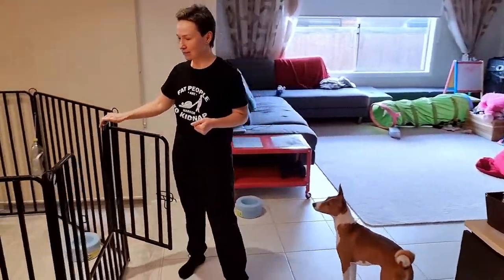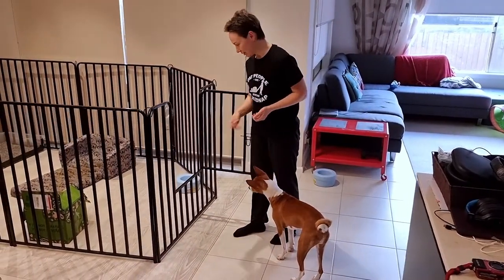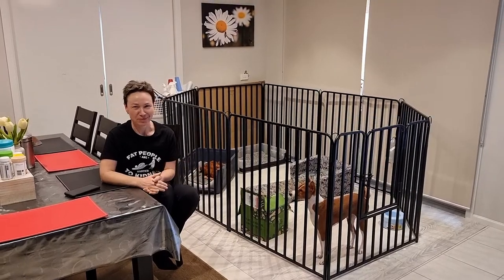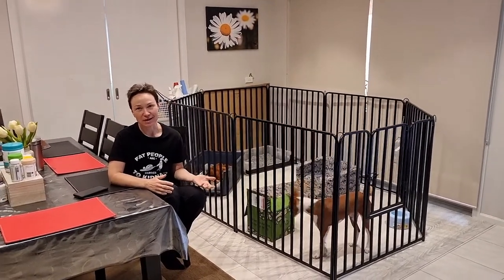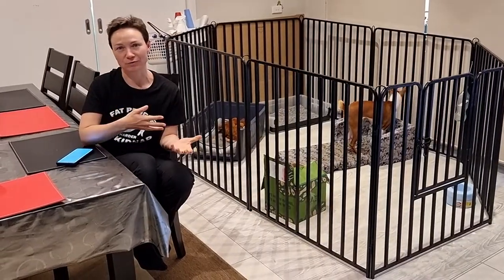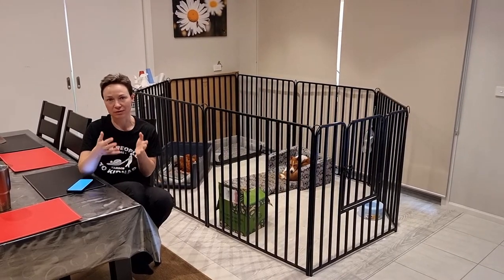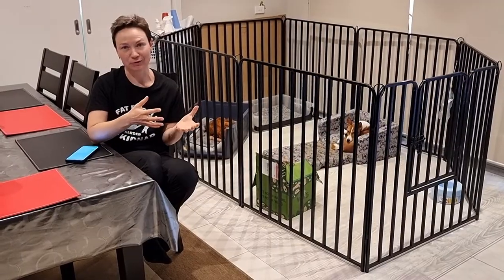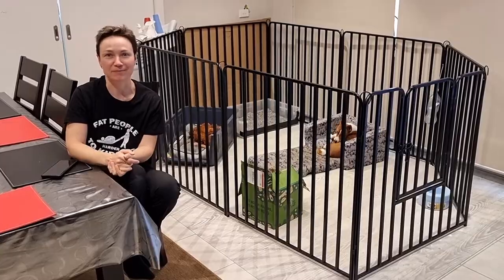Basenji puppy training that paid off - 06: comfortable with being restrained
Learning to settle in an enclosure/play pen is a vital skill that greatly facilitates crate training. Oringo settles calmly in an enclosure.